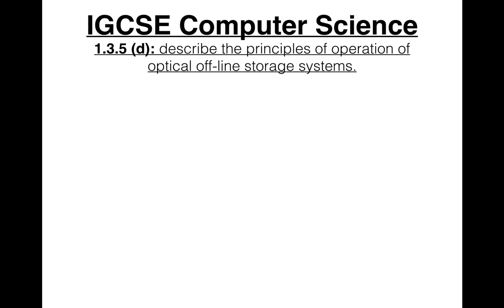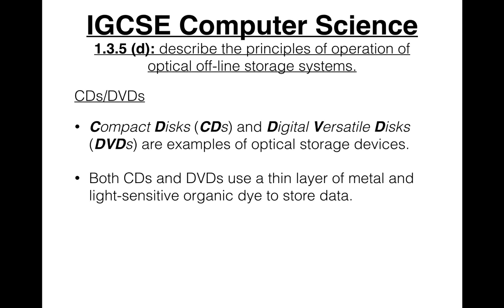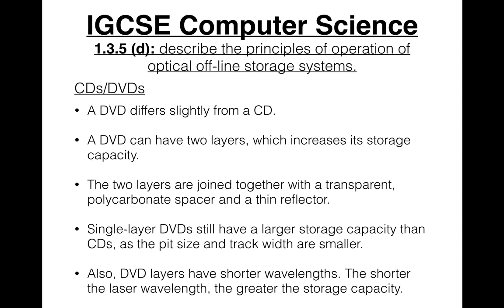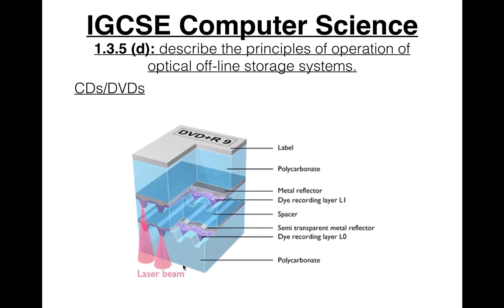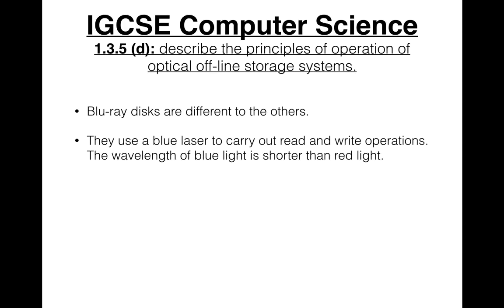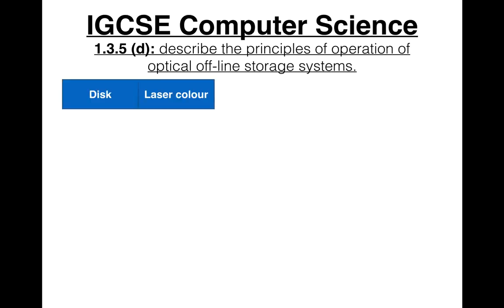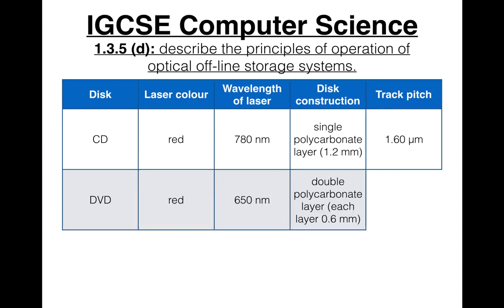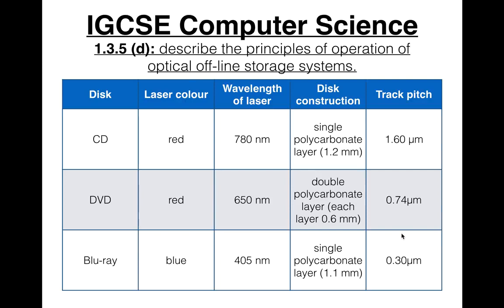57 IGCSE Computer Science Tutorial 1 3 5 d – Optical Off line Storage